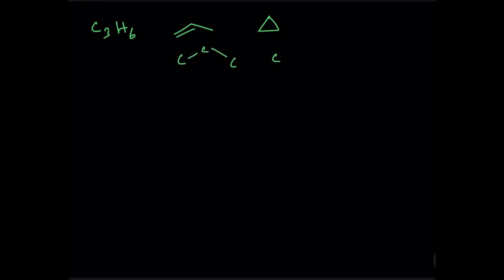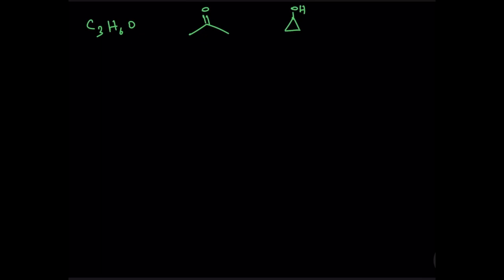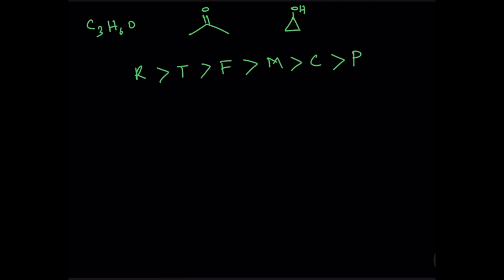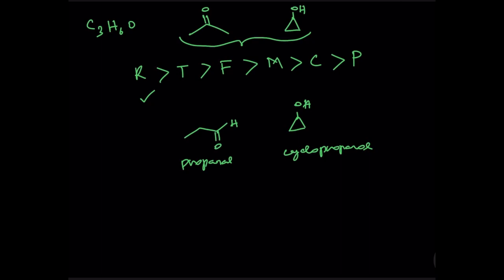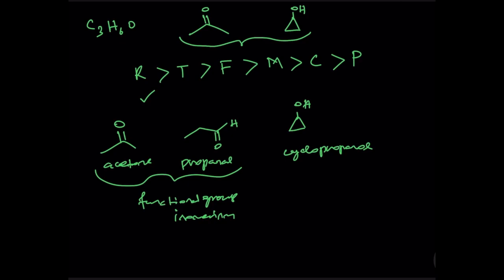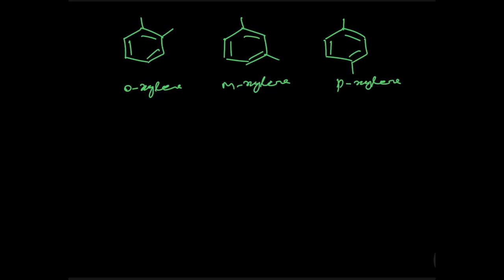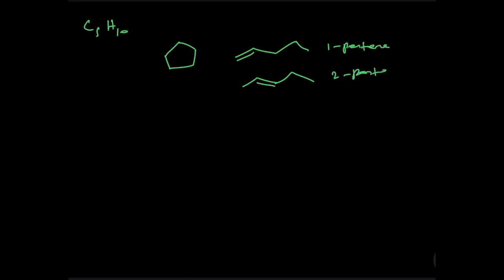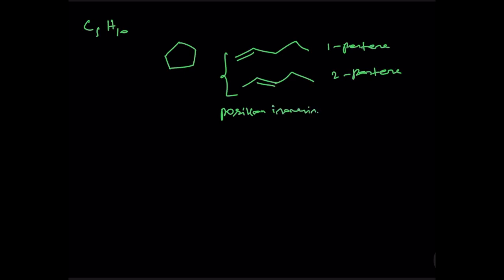Ring Chain Isomerism | 11th Chemistry | Organic Chemistry | UNIT 11 | Priority Order in Isomerism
Compounds having same molecular formula but differ in terms of bonding of carbon atom to form open chain and cyclic structures are called ring-chain isomers.